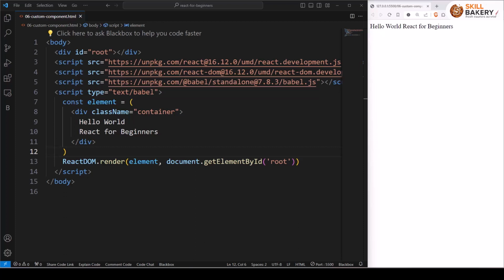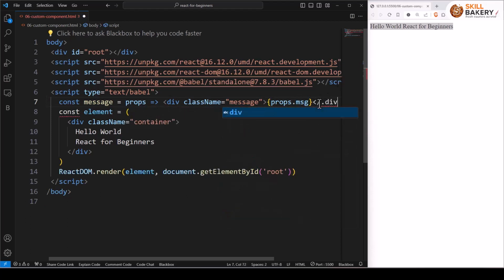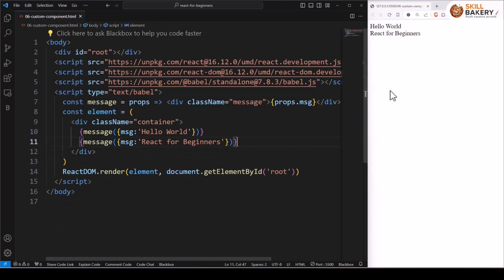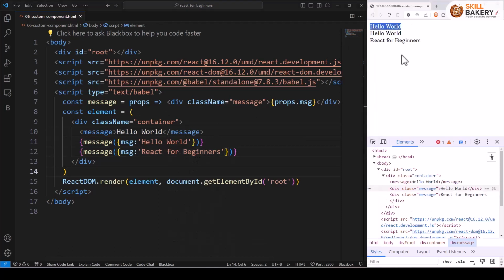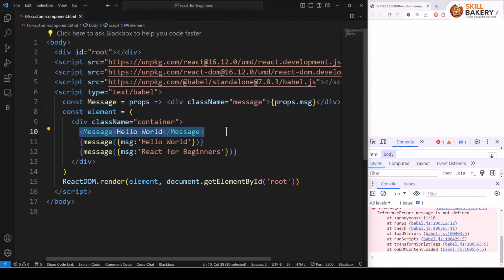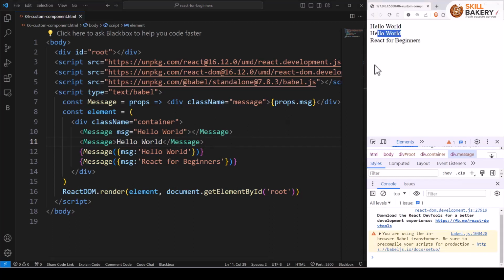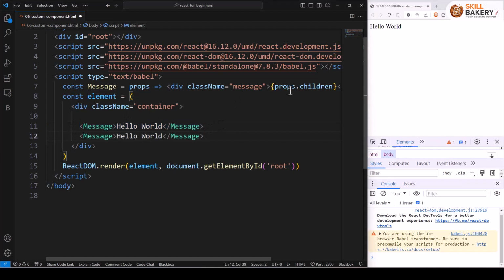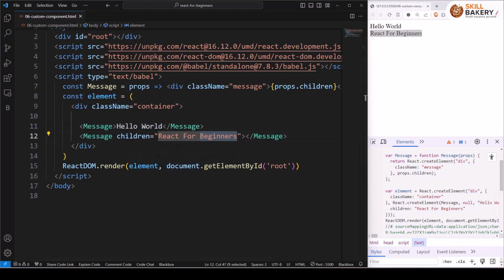Web Developers : 6-Craft a Basic and Reusable React Component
In this hands-on tutorial for web developers, we'll guide you through the process of crafting a basic and reusable React component. Whether you're new to React or looking to strengthen your component-building skills, this tutorial is designed to help you create clean, modular, and reusable components for your React projects.

Video Topics:

Introduction to Crafting Basic and Reusable React Components
Anatomy of a React Component: Key Concepts
Writing a Simple React Component
Enhancing Reusability: Props and Component Composition
Real-world Examples: Crafting a Complete Reusable React Component
Best Practices for Writing Modular and Reusable React Components

Follow along as we explore the essential concepts and practices of crafting React components, ensuring that you can build scalable and maintainable user interfaces.